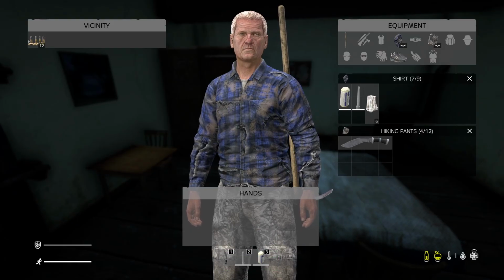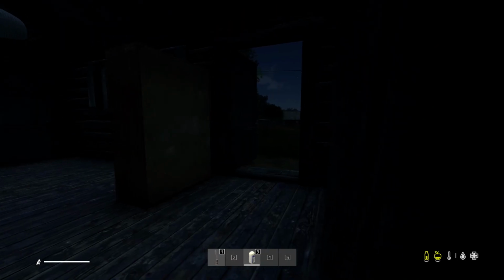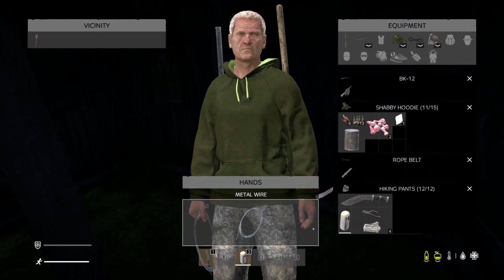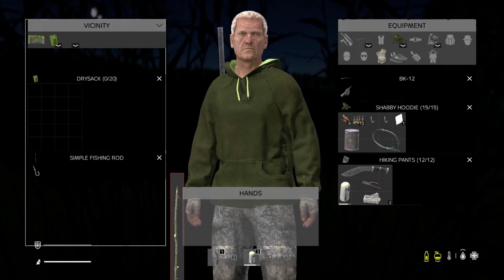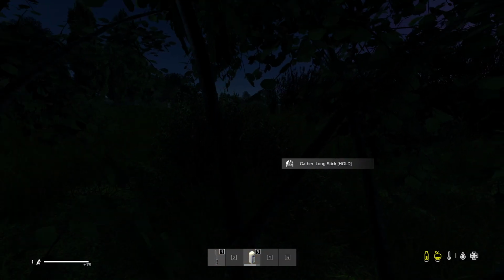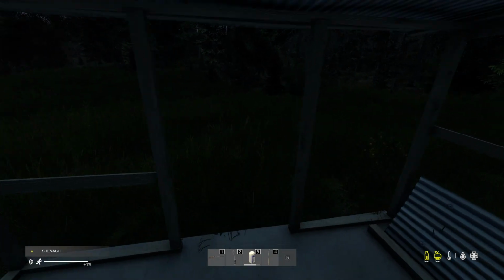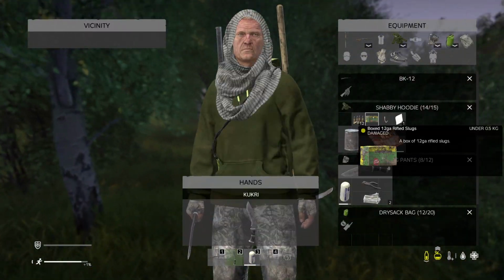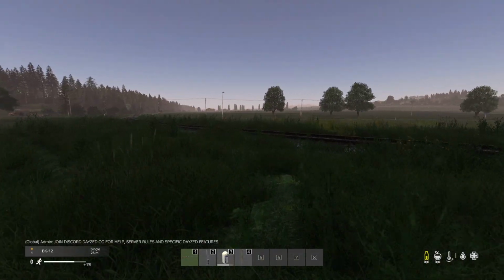DayZ Livonia Playthrough (Part 1)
Surviving DayZ on your own can be tough, but building a solo base makes it even harder. In this new series, we're taking on the ultimate challenge on the Livonia map. We spawn in the town of Grabin and immediately start scavenging for the gear we'll need to make it down south. Join us as we explore the lakes and forests, gathering resources for our future base. We're on a mission to build a completely hidden solo base. Will we succeed?